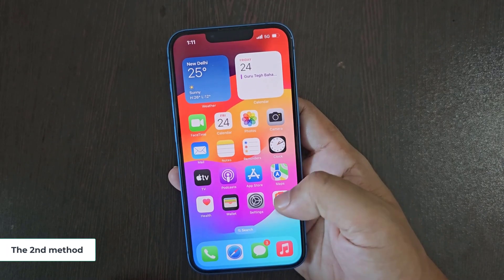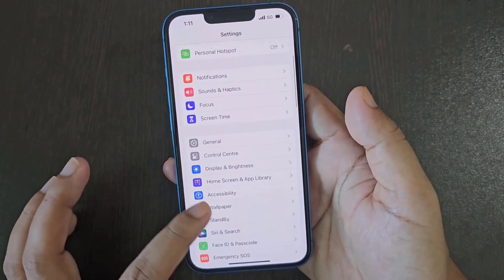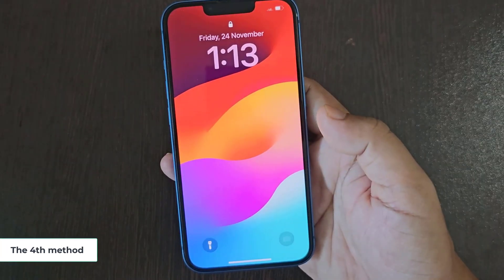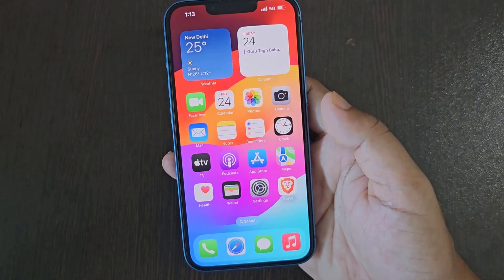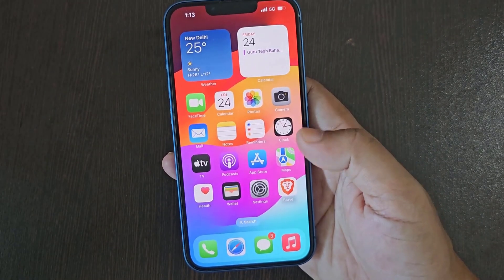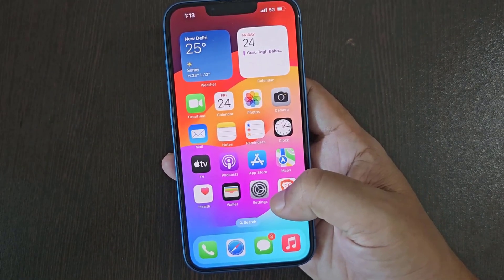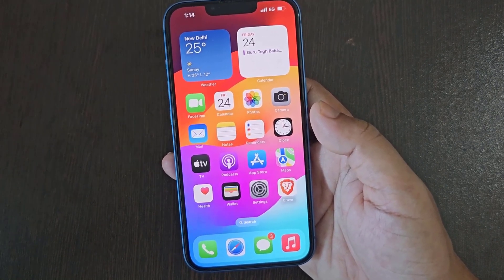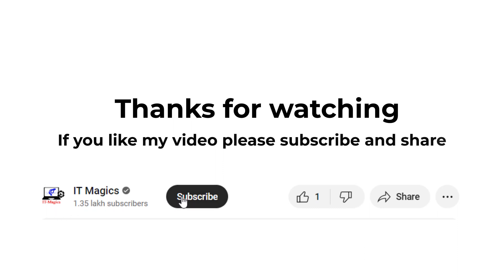How to fix cellular data or mobile data not working on iphone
Let's see how to fix mobile internet data not working on your iPhone